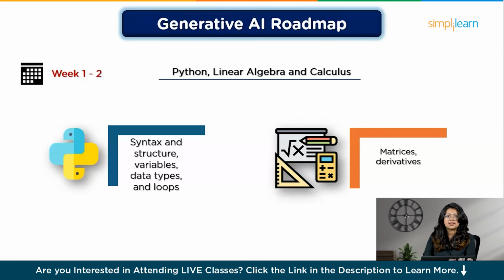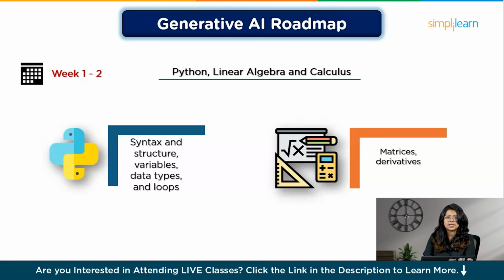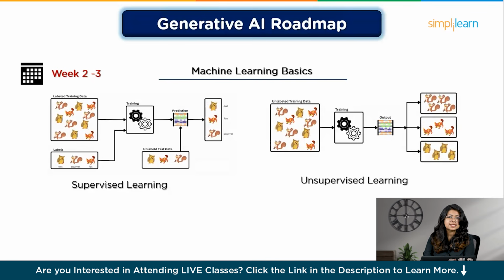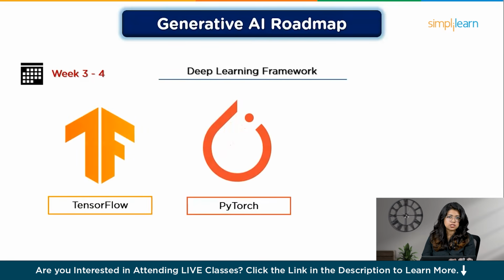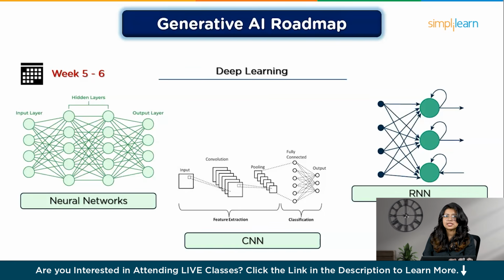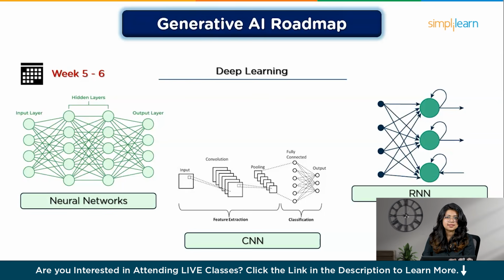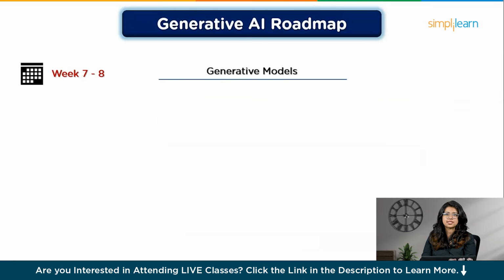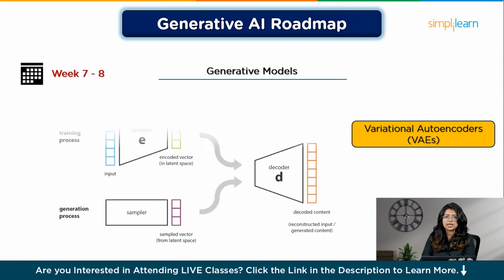GenAI Roadmap for Beginners | How To Become A Gen AI Engineer | Simplilearn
In this video, we guide you through a comprehensive Generative AI roadmap for beginners, breaking down the essential steps to kickstart your journey. From learning Python and basic machine learning concepts to diving into deep learning and building generative models like GANs and VAEs, this step-by-step guide covers everything you need. Whether you're just starting out or looking to build a solid foundation in AI, this roadmap will give you the skills and confidence to explore the exciting world of Generative AI. Don't miss out on this must-watch for aspiring AI enthusiasts!

✅ How to learn gen AI for beginners?
To learn Generative AI as a beginner, start by mastering Python and basic machine learning concepts. Then, explore deep learning frameworks like TensorFlow or PyTorch. Study neural networks and dive into generative models like GANs and VAEs. Practice with hands-on projects to build real-world experience.

✅ Does generative AI require coding?
Yes, generative AI typically requires coding, especially in languages like Python. You’ll need to understand coding to work with frameworks such as TensorFlow or PyTorch, build models, and manipulate data. However, some tools and platforms now offer low-code or no-code solutions for those with limited programming skills.

✅ Is AI highly paid?
Yes, AI professionals are highly paid due to the increasing demand for specialized skills in machine learning, data science, and AI development. Roles like AI engineers, data scientists, and machine learning specialists command high salaries, reflecting the value of AI expertise in industries like tech, healthcare, finance, and more.

✅ Key Features

- 3 Capstones and 25+ Projects with industry data sets from Twitter, Uber, Mercedes Benz, and many more

✅ Skills Covered

- ChatGPT
- Generative AI
- Explainable AI
- Generative Modeling
- Statistics
- Python
- Supervised Learning
- Unsupervised Learning
- NLP
- Neural Networks
- Computer Vision